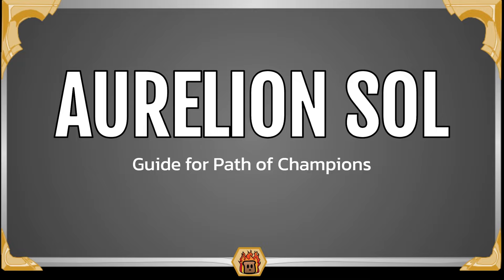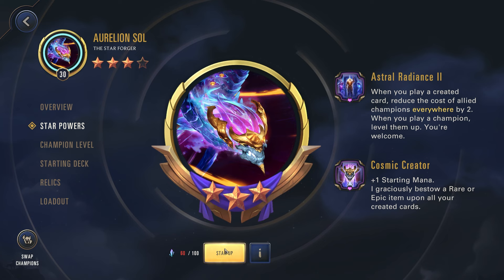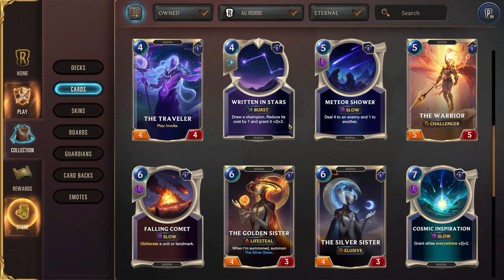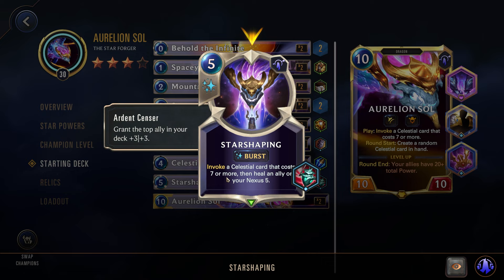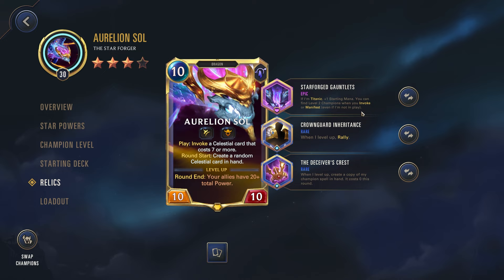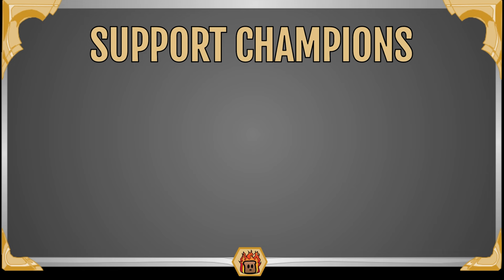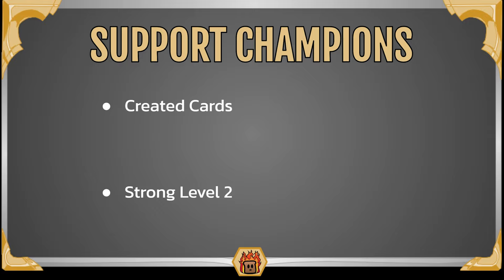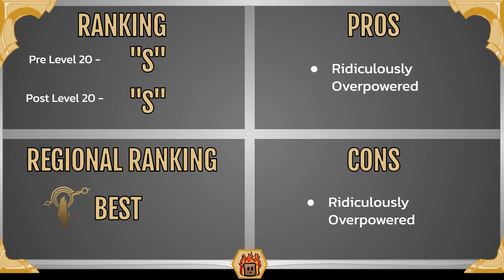Asol Guide | Path of Champions